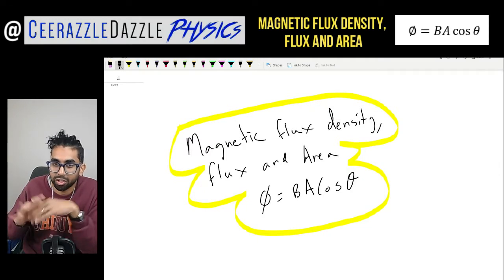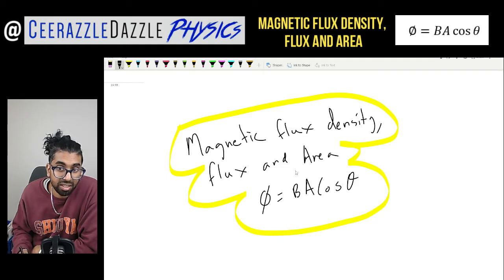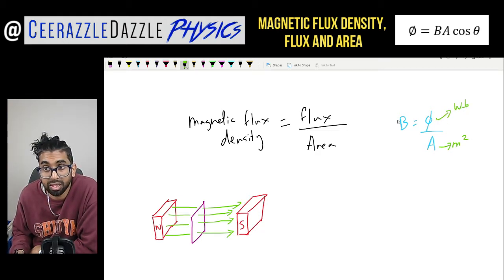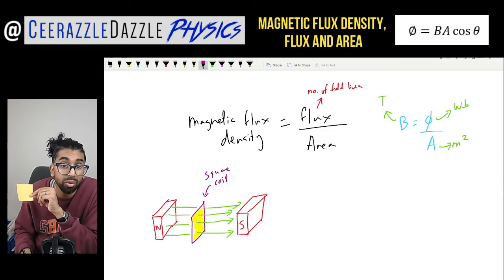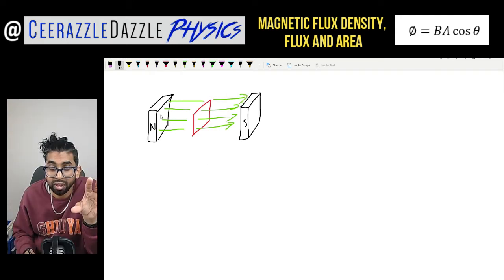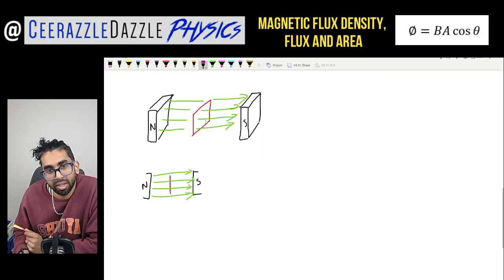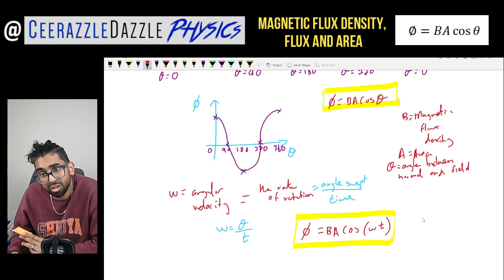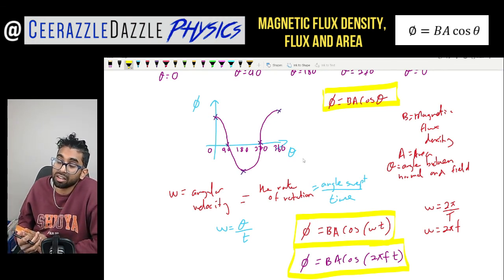A Level Physics: A-A*: Magnetic Flux ∅=BA cos⁡θ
Lesson Objectives: To be able to understand the origin of the equation of magnetic flux ∅=BA cos⁡θ.

Lesson description: First make sure that you have a basic understanding of flux, magnetic flux density and area and that you have watched my previous video in which I go through it all. In this video we consider what happens when a squaqre coil is forced to rotate in a uniform magnetic field. When it rotates, look at the flux, when is it maximum and when is it minimum. The flux is maximum when there ware the greatest no. of lines passing through it. We then add a normal to the surface and we consider the angle of θ; the angle between the normal to the surface and the field lines. Don't get confused with the angle between the field and the coil, it is not that angle we are considering here. We can see that when θ is 0, we obtain the maximunm flux and when θ is 90, we obtain the minimum flux. This leads us to the expression ∅=BA cos⁡θ. Don't forget, it is a Cos function at when θ is zero, Cos (0) = 1. Then I move on to talking about incorporating ω=2π/T and ω=2πf into the
equation to get to the final two formulas. Ensure obviously that you understand what ω is which is covered in the circular motion topic and then in simple harmonic motion

Like my videos? Making videos is very time consuming and every little bit helps me to keep going, sharing my knowledge with everyone for FREE Want to know more about me?